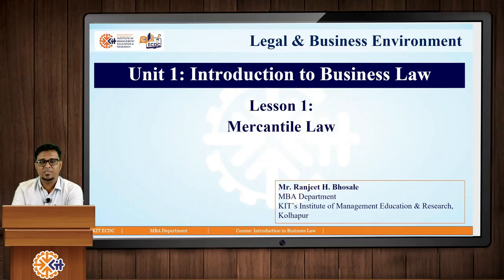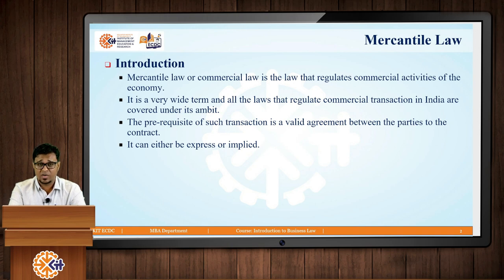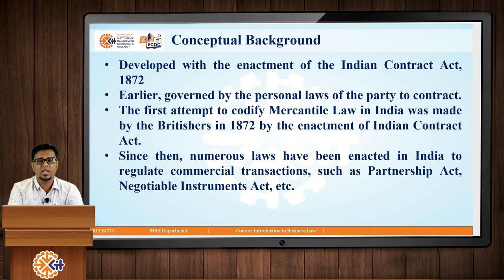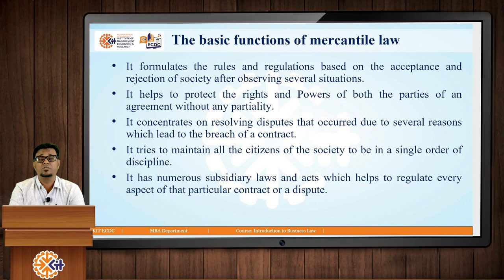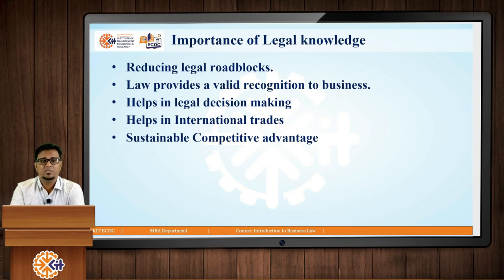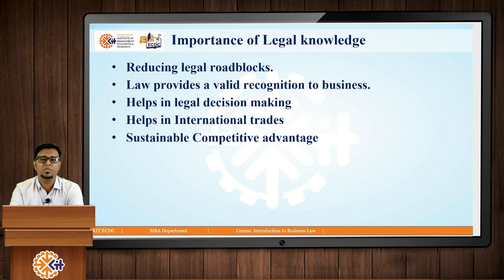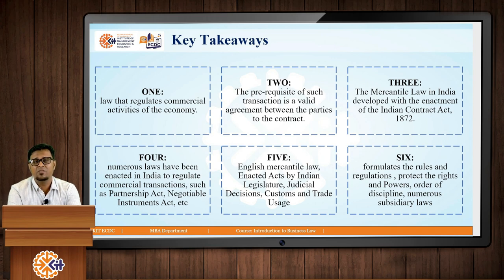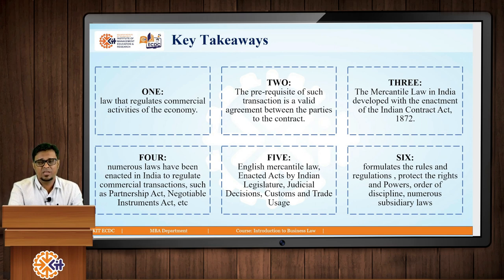Mercantile Law | Introduction to Business Law